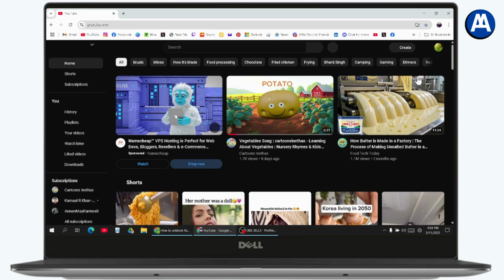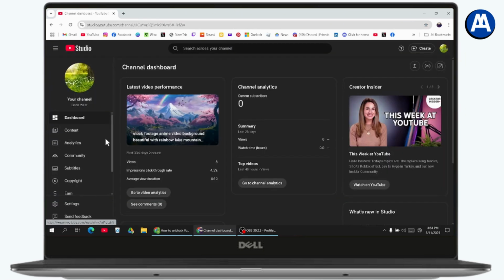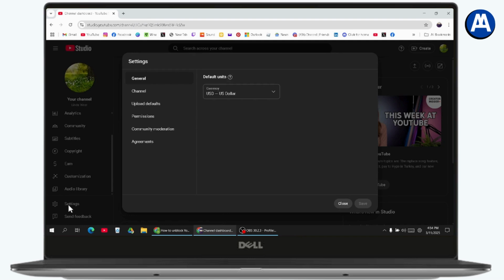How To Unblock YouTube Channel (2025) | Initial Solution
How To Unblock YouTube Channel
how to unblock youtube channel on pc
youtube channe unblock

Want to unblock a YouTube channel? Follow this step-by-step guide to remove hidden users from your YouTube settings.

0:00 - Introduction
0:08 - Opening a Browser and Logging into YouTube
0:20 - Accessing YouTube Studio from Profile Icon
0:35 - Navigating to Settings in YouTube Studio
0:45 - Going to Community Moderation and Automated Filters
0:55 - Finding Hidden Channels and Removing Blocks
1:02 - Conclusion